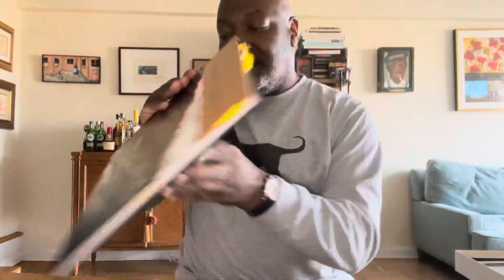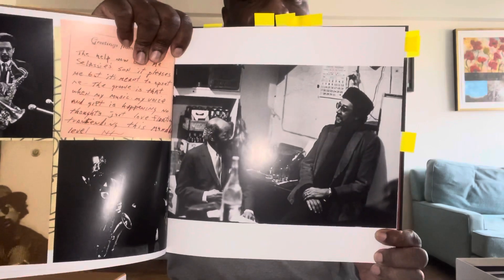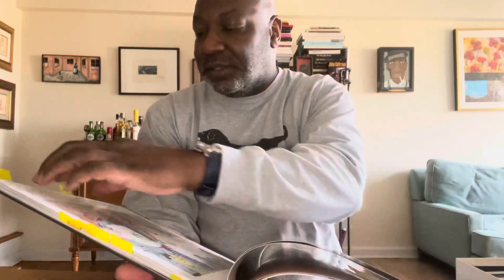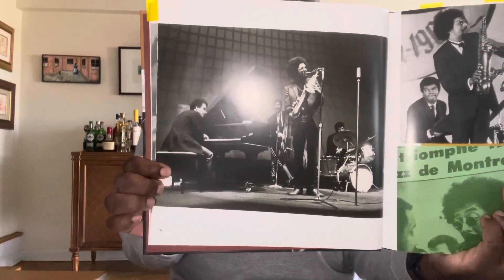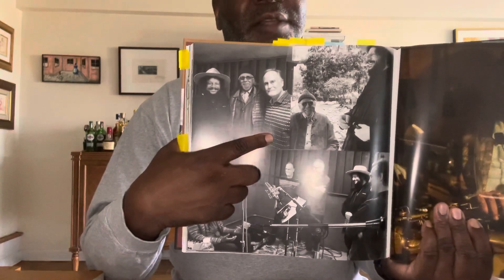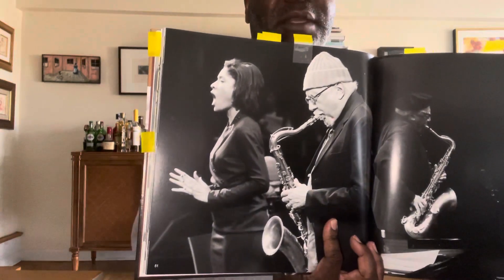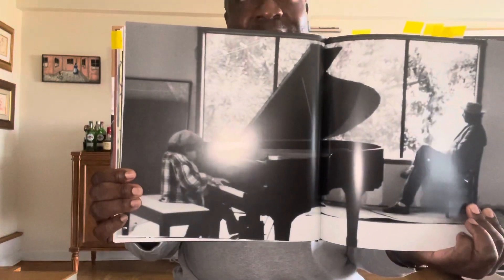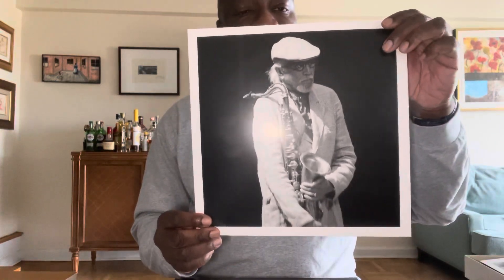Unboxing: Charles Lloyd 8 Kindered Sprits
Charles Lloyd 8 Kindred Sprits, Live from the Lobero
Blue Note Records